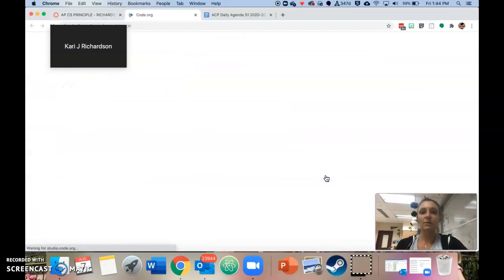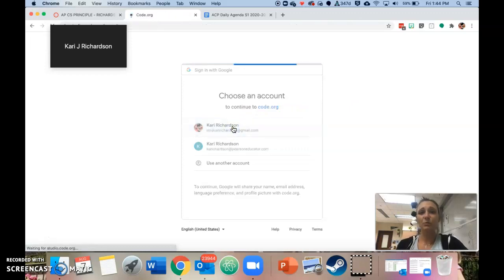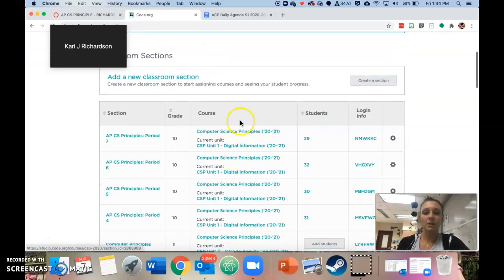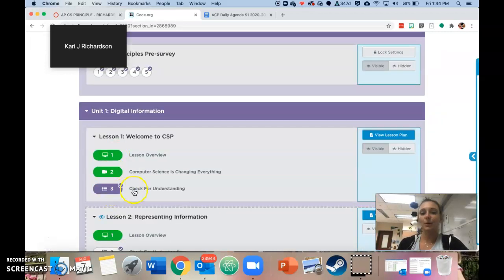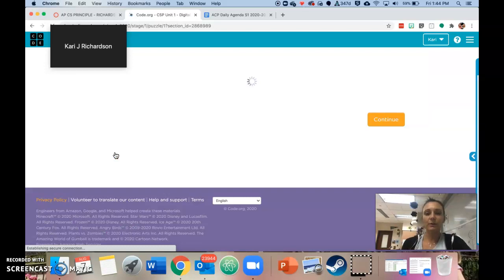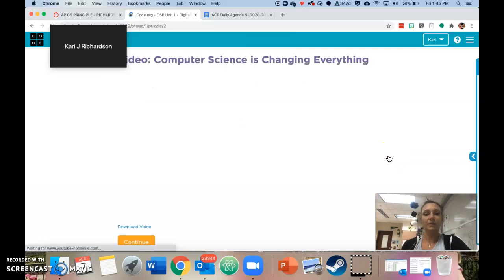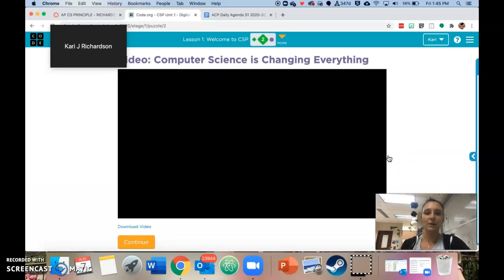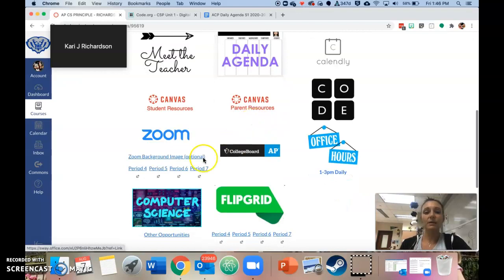Absent 08.07 CSP